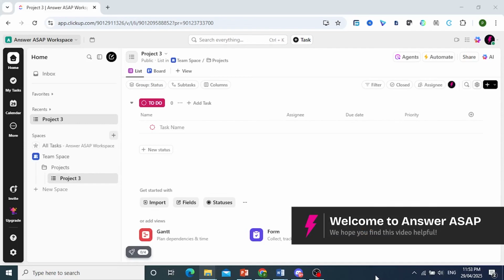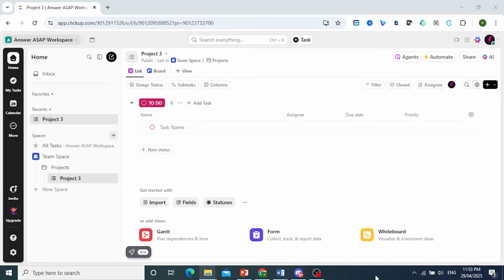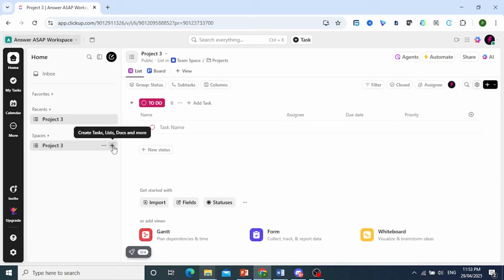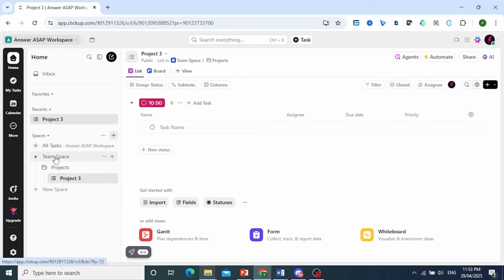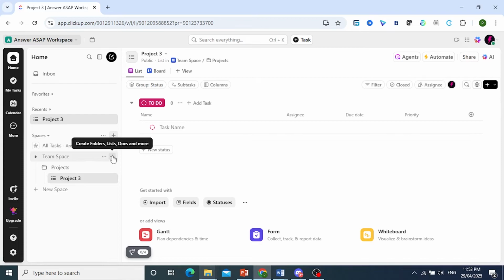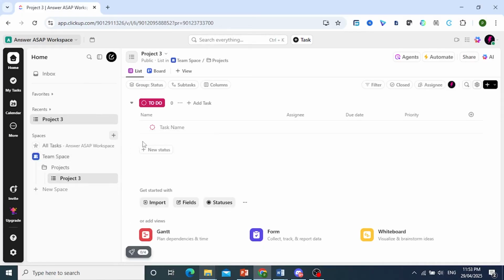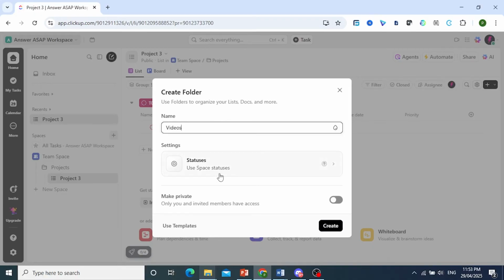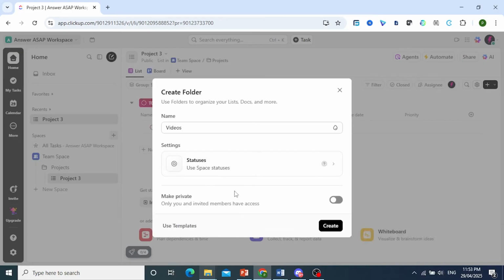How to CREATE a Folder in ClickUp (Step by Step)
Want to better organise your workspace in ClickUp?
This step-by-step tutorial shows you how to create a new folder to group related lists and tasks. You’ll learn how to name the folder, assign it to a space, and customise it to suit your team’s workflow structure.